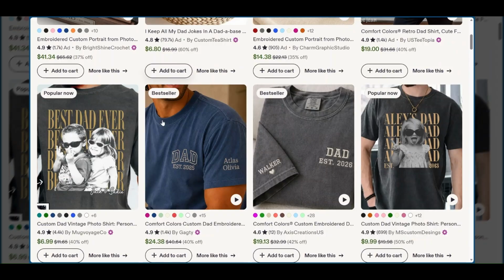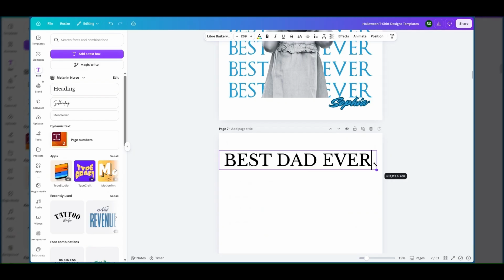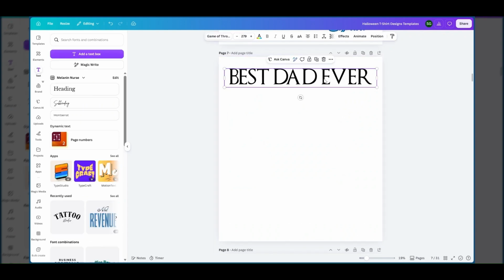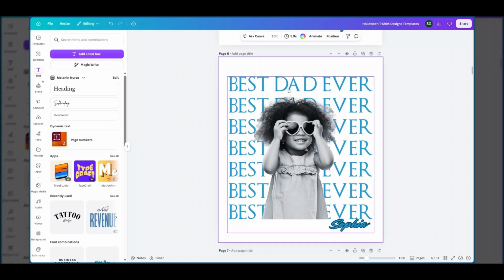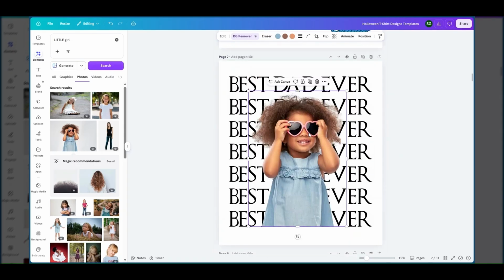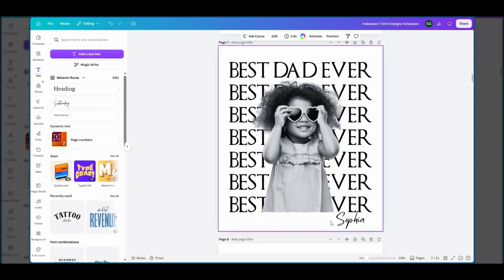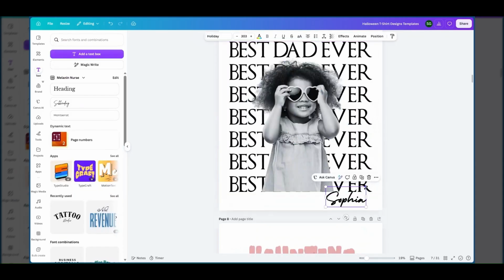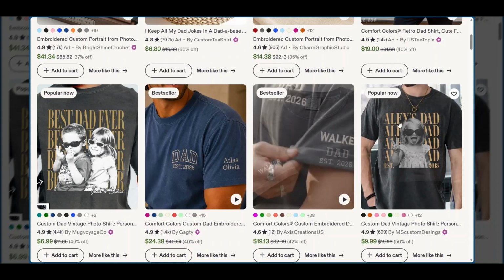How to Create a BESTSELLING Dad T-Shirt Design in Canva (Low Competition Etsy Niche)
Looking for a low-competition Etsy niche that has the potential to generate sales? In this step-by-step Canva tutorial, I'll show you how to recreate a bestselling personalized Dad t-shirt design that's perfect for Father's Day, birthdays, Christmas, and custom family gifts.

Whether you're new to Canva or already selling on Etsy, you'll learn how to create a professional-looking design that customers love. I'll walk you through the entire process so you can confidently create your own personalized t-shirt designs.

In this tutorial you'll learn:

✔️ How to recreate a bestselling Etsy t-shirt design in Canva
✔️ How to create the layered vintage text effect
✔️ How to add and edit customer photos
✔️ Tips for creating personalized designs that sell
✔️ How to prepare your design for Printify and Etsy
✔️ Ideas for expanding this design into an entire product collection

💰 Perfect For:

• Canva Beginners

• Etsy Sellers

• Print-on-Demand Beginners

• Printify Users

• Side Hustlers

• Stay-at-Home Moms

🎨 Recommended High-Demand Niches:

✔ Teacher Shirts

✔ Nurse Shirts

✔ Mom Life

✔ Dad Life

✔ Kindergarten & School Shirts

✔ Seasonal & Holiday Shirts

✔ Sports Moms

✔ Family Reunion Shirts

✔ Vacation Shirts

✔ Birthday Shirts

💎 Want Canva Templates You Can Edit & Resell Every Month?

Join my **Creative Star Membership** and receive:

✔ Canva Template Design Links Every Month

✔ Members-Only Polls

✔ Canva Business Training

✔ Behind-the-Scenes Tutorials

⚠️ Canva template design links are available exclusively in the **Creative Star ($9.99/month)** membership.

💬 QUESTION FOR YOU:

What T-shirt niche would you like me to recreate next?

👩‍🏫 **TEACHER**

👩‍⚕️ **NURSE**

🎄 **CHRISTMAS**

🏈 **SPORTS**

🐶 **PETS**

👕 **MORE T-SHIRTS**

and I may feature your idea in an upcoming video!

🎥 Want a Part 2 where I show you how to find low-competition T-shirt niches that sell year-round?

Comment **"PART 2"** below!

✔ Share it with another Canva creator